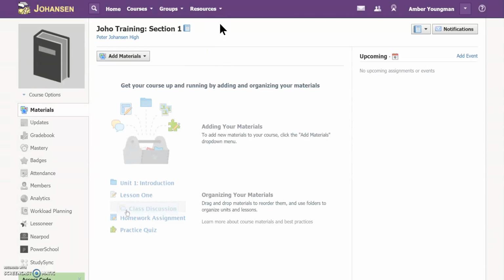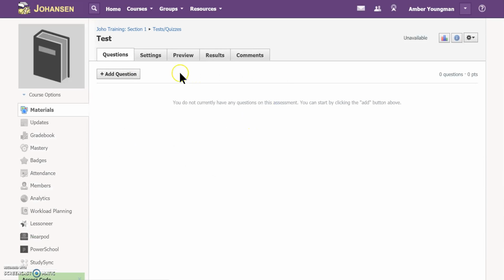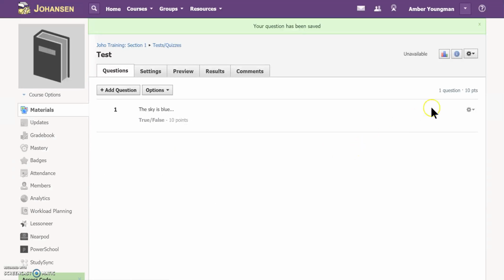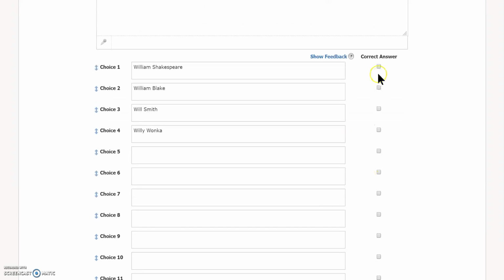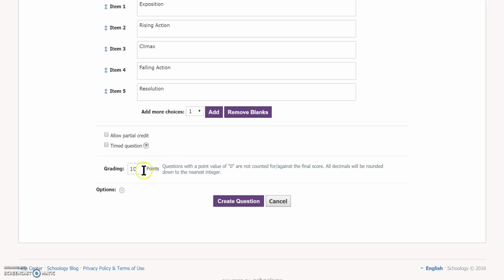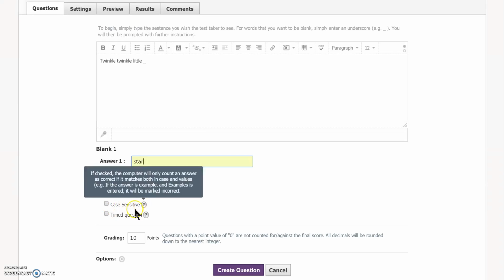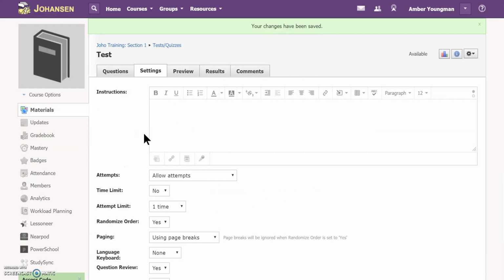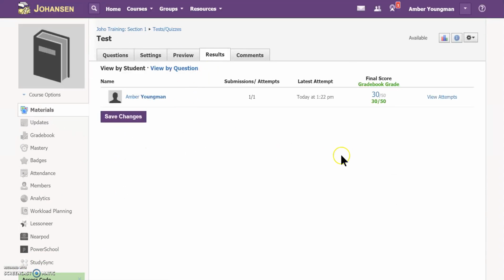Quizzes on Schoology